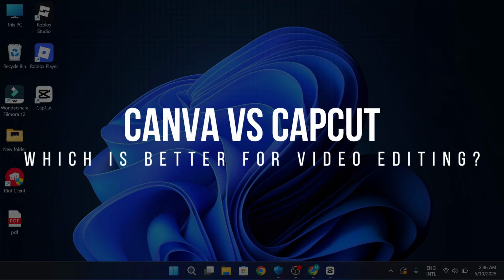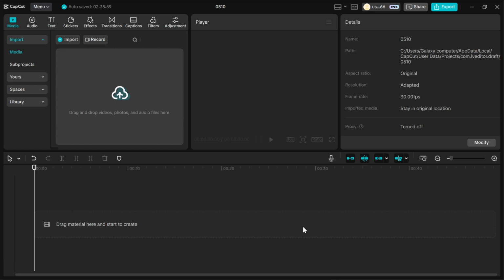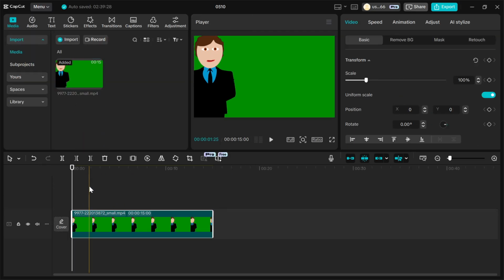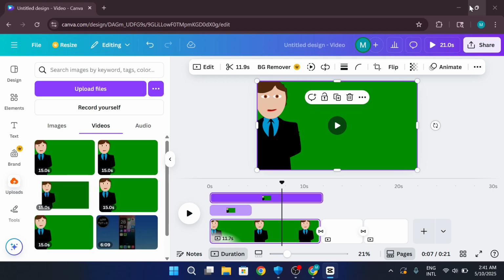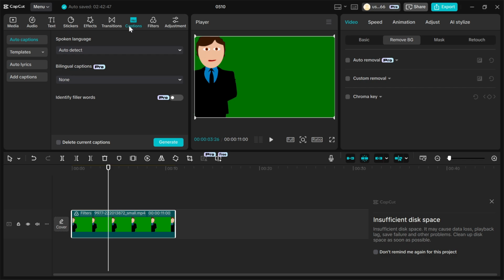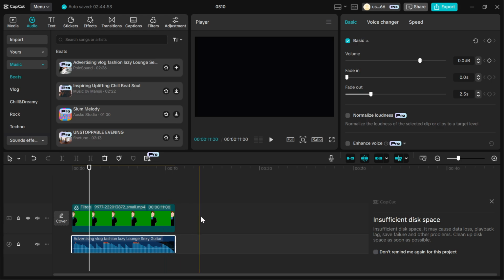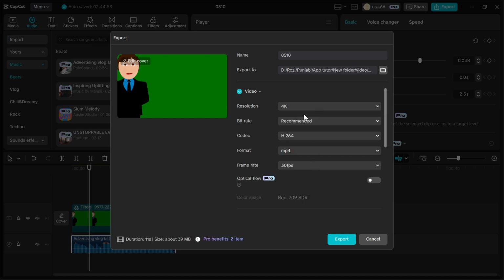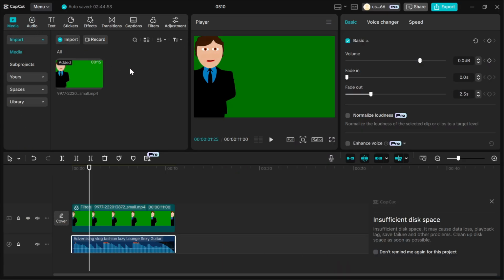Canva vs CapCut 2025 | Which Video Editor Is Better for YouTube, Reels & Content Creation?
Not sure whether to use Canva or CapCut for video editing in 2025? In this video, I compare both tools side-by-side so you can decide which is better for your content style—whether you're making YouTube videos, Instagram Reels, or social media promos. I break down features, ease of use, templates, mobile vs desktop experience, and pricing.

✅ What You’ll Learn in This Canva vs CapCut Comparison:
🎨 Canva Video Editor Features, Pros & Limitations
✂️ CapCut Mobile & Desktop Editing Walkthrough
📱 Best App for Reels, Shorts, and TikToks
💻 Which Has Better Transitions, Effects & Audio Tools?
💸 Free vs Pro Plans: What You Get and What You Don’t
💡 Who Should Use Canva vs Who Should Use CapCut?

🔥 Why Watch This Canva vs CapCut Video?
✅ Save time choosing the best video editing tool for your goals
✅ Learn which platform fits your workflow (business or content)
✅ Compare mobile editing vs cloud-based design
✅ See real examples and sample edits in both tools
✅ Great for beginners, creators, small business owners, and marketers

✅ Content creators editing on mobile or tablet
✅ Small business owners making product or promo videos
✅ Canva users wondering if they should try CapCut
✅ CapCut users looking for branded templates & scheduling features
✅ Social media managers creating short-form video at scale

❤️ LIKE this video if you use either Canva or CapCut
📢 Follow me for more creative tools breakdowns, reels tips, and video editing hacks!